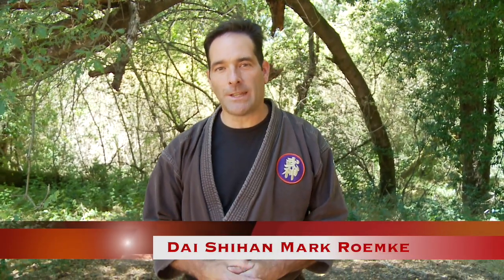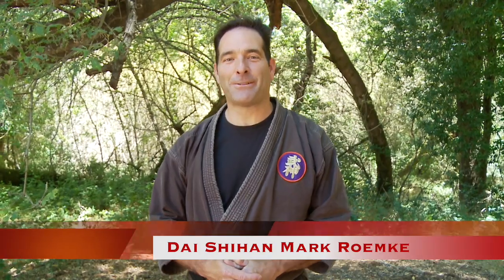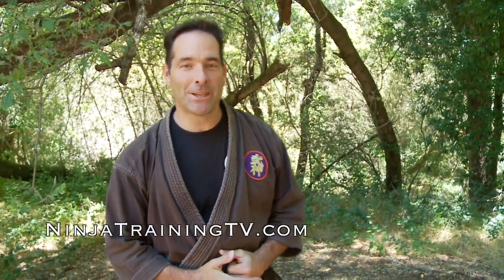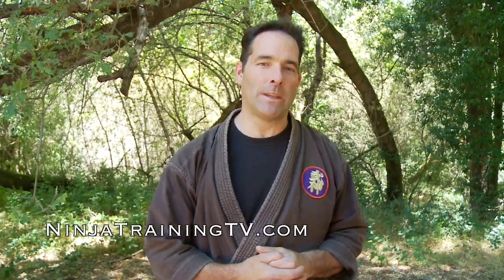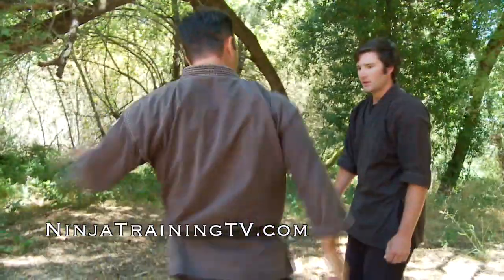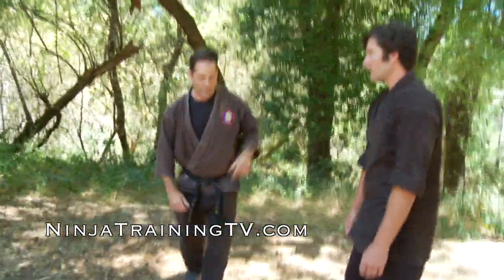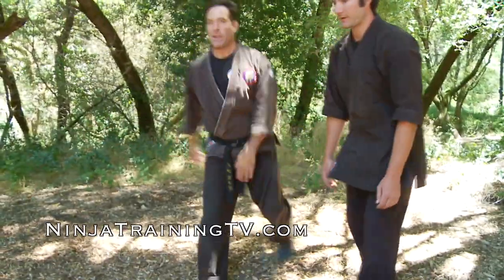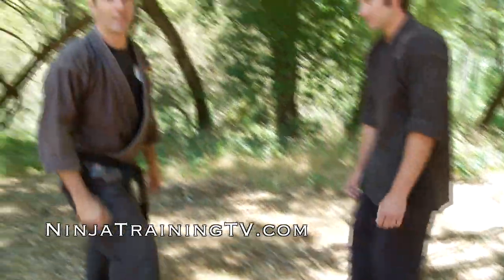Ninjutsu Kicks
Dai Shihan Mark Roemke teaches Ninjutsu kicks for Bujinkan Ninjutsu training on Ninja Training TV